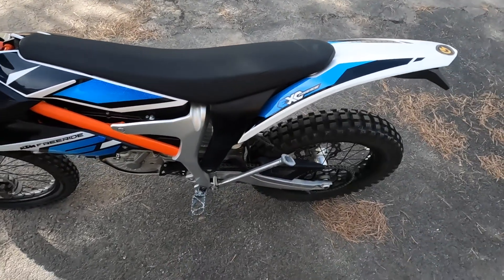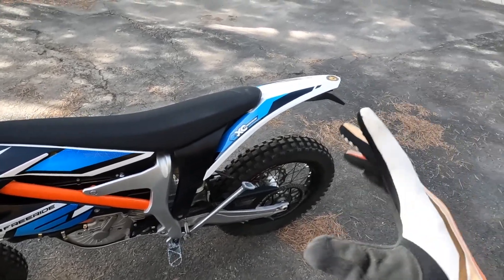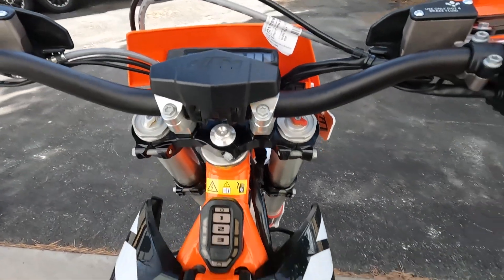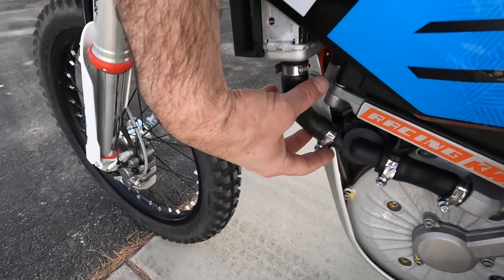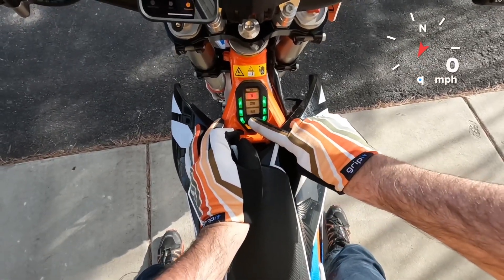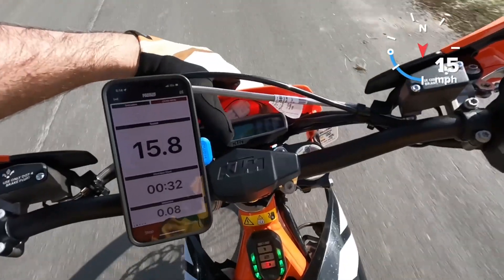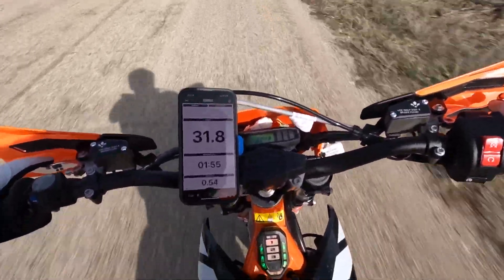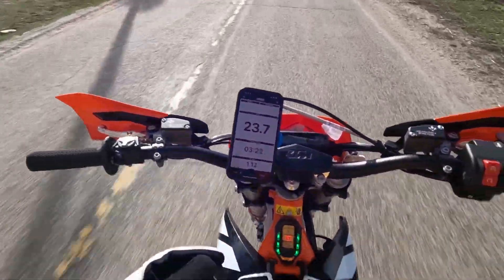KTM Freeride Acceleration vs Surron Talaria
The KTM Freeride at 18kw has 3X the power but 2X the weight.  We already know it's a rocket in acceleration, but can it beat our current record holder which is a Surron with a BAC4000, 72v battery, tuned to 12kw?  Let's find out!

00:00 Start
00:20 KTM Freeride Overview
02:50 Startup Procedure
04:30 Level 1
04:52 Level 2
05:32 Level 3
05:58 RESULTS
06:08 Top Speed